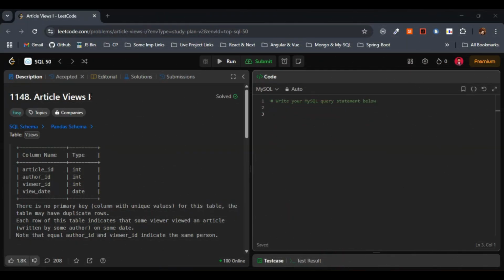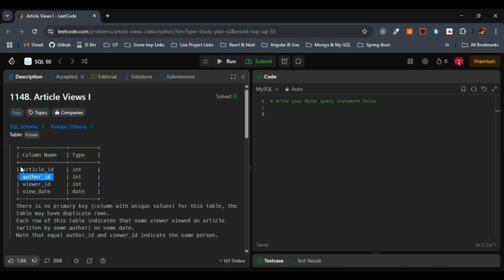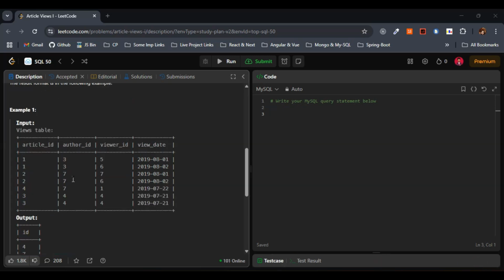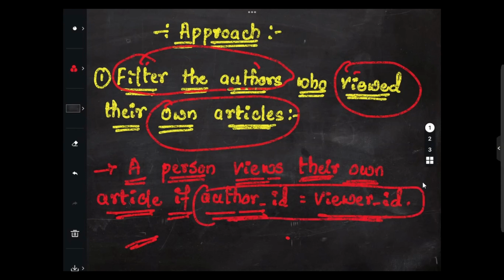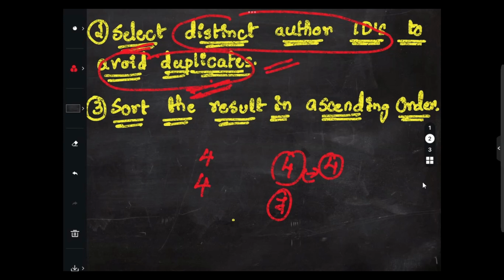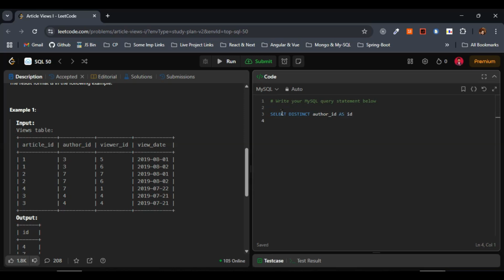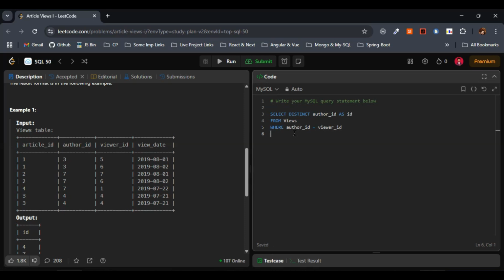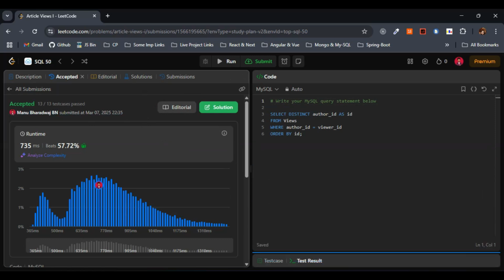4. Leetcode 1148. Article Views I : MYSQL